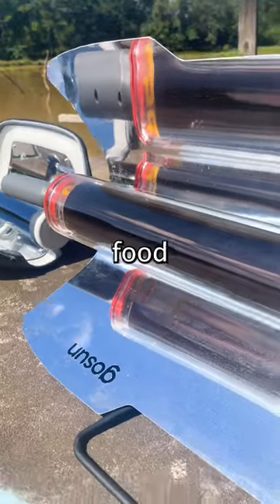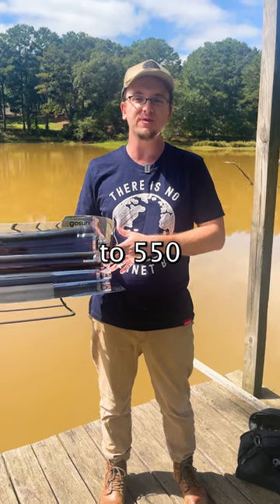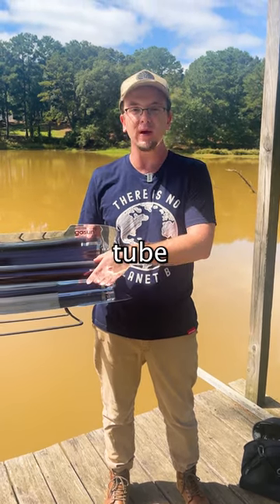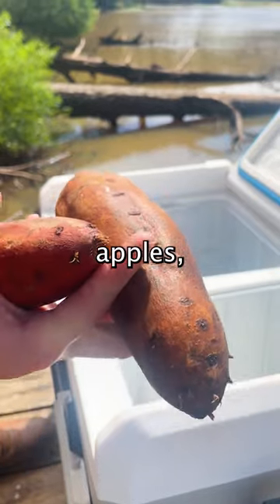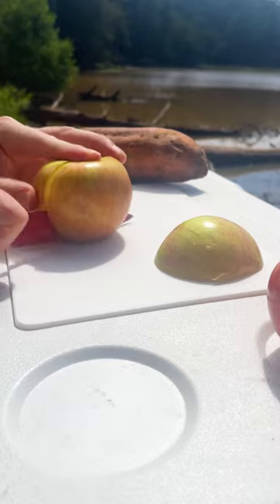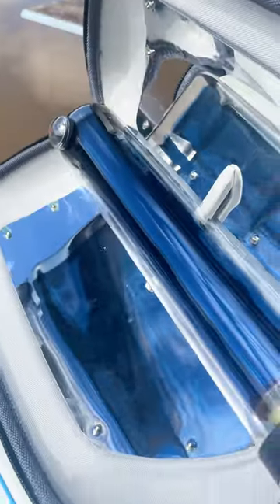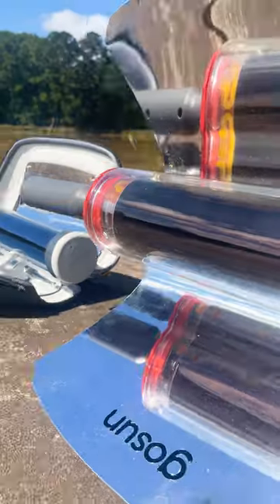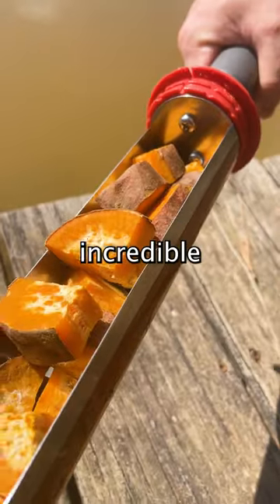Solar Oven Magic Cooking Sweet Potatoes & Apples at 550°F in 20 Mins | Solar Oven By GoSun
🌞 Welcome to the ultimate solar culinary adventure! Join us as we unleash the power of the sun with the incredible GoSun Sport E, cooking up mouthwatering sweet potatoes and apples at a scorching 550°F in just 20 minutes! 🚀✨ Immerse yourself in the world of sunlit simplicity and discover how this solar oven transforms basic ingredients into a gastronomic delight. ☀️🍠🍏

Solar oven cooking recipes
GoSun Sport E reviews
Easy sun-powered recipes
Solar Oven Magic Cooking Sweet Potatoes
Solar Oven By GoSun